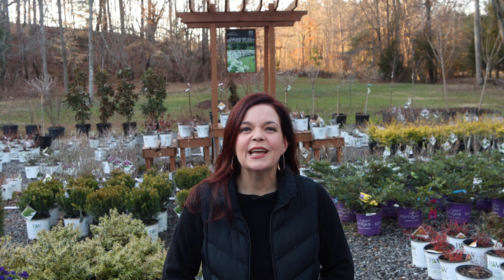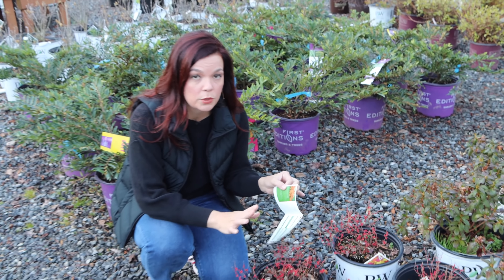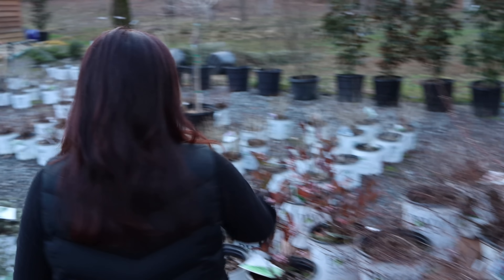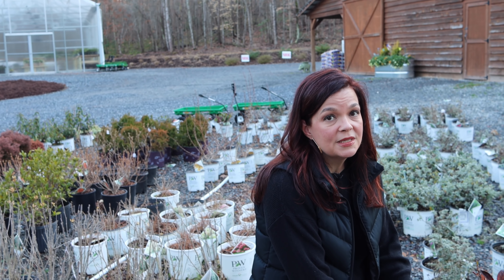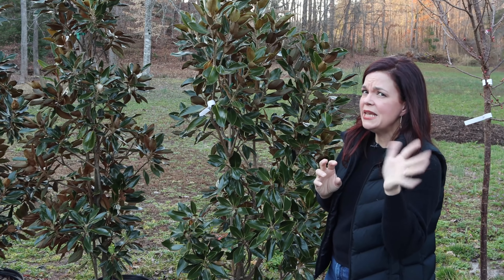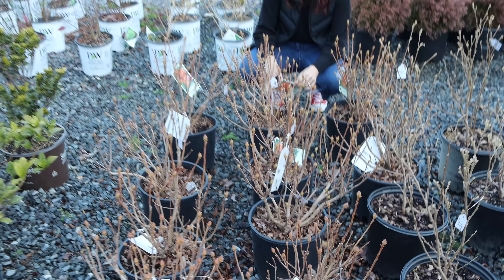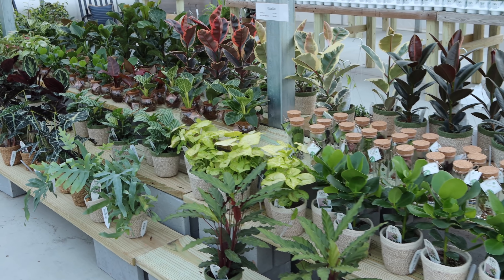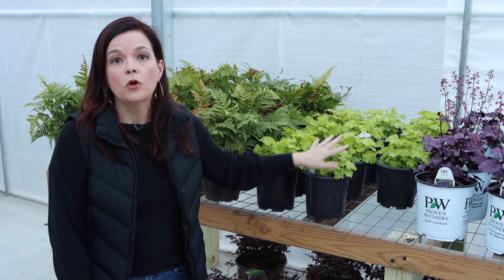End of February Nursery Tour | Gardening with Creekside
It's the end of February, and Spring is just around the corner!  Join us for our weekly nursery tour where we show you what is growing, blooming, and thriving at Creekside.  Now is the perfect time to begin planting perennials, shrubs, and trees, and we can't wait to show you a sampling of what we have to offer you.

Creekside Nursery
181 Pine Hollow Dr